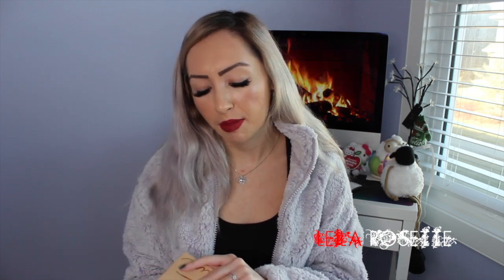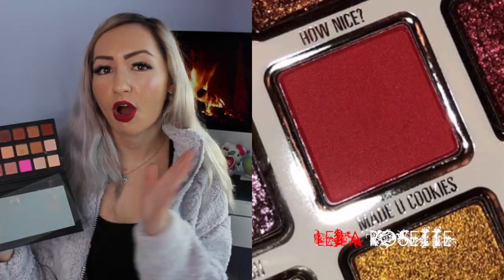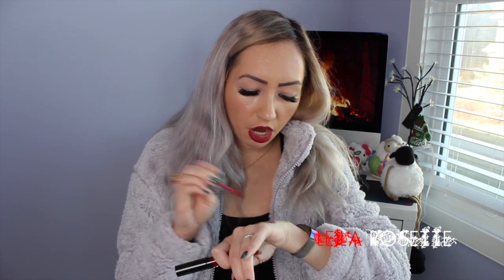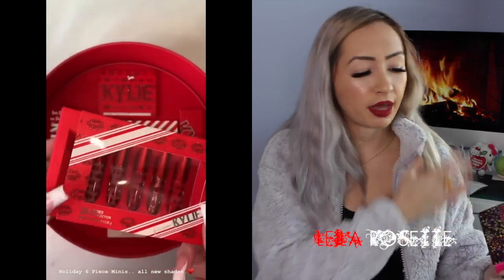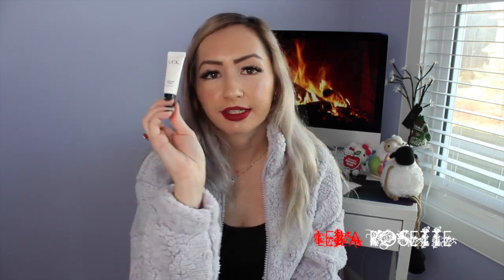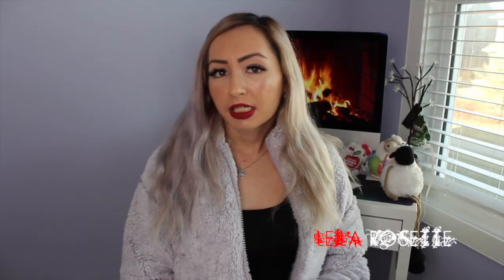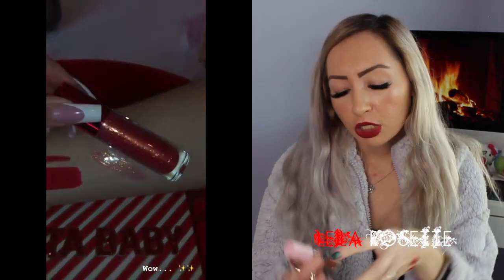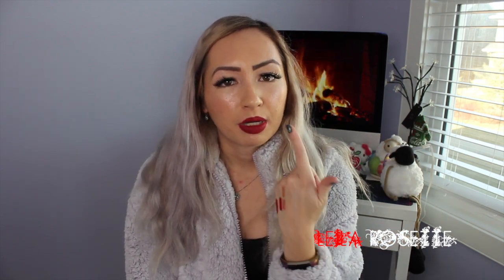KYLIE COSMETICS HOLIDAY 2019 - DUPES! DO YOU REALLY NEED IT?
Deets:
Intro template  by Editing by Taylor layman(edited by me) / outro by Mattieu